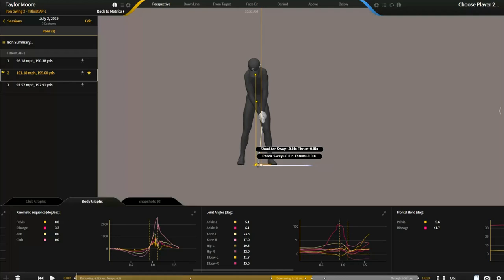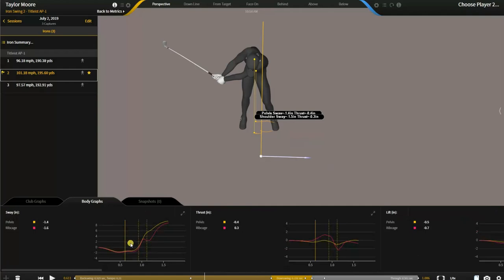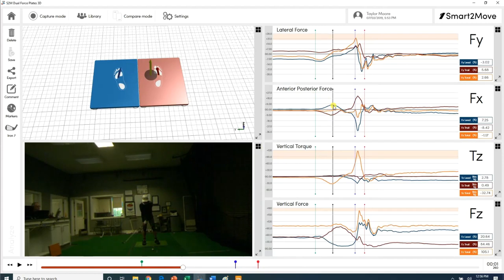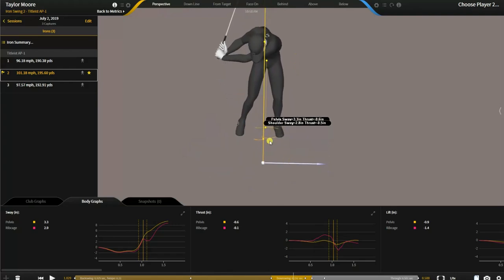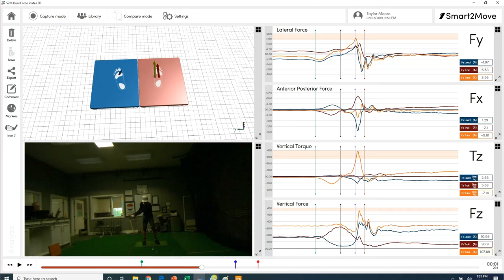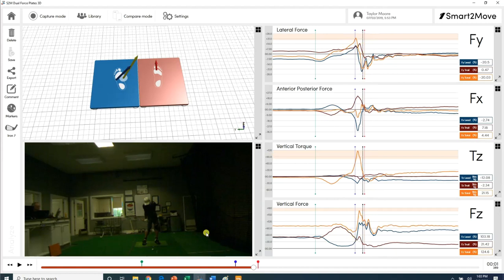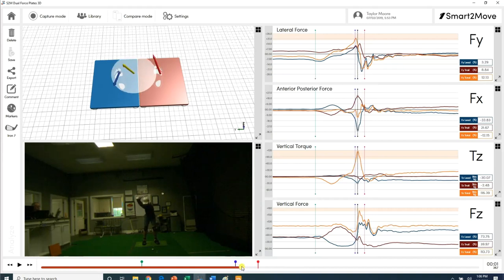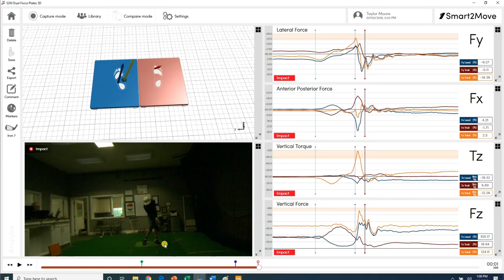Kistler Smart2Move Dual Force Plates & Gears Golf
This video explains some of the parameters I look for when using Gears and the Smart2Move Kistler Dual 3-D force plates.